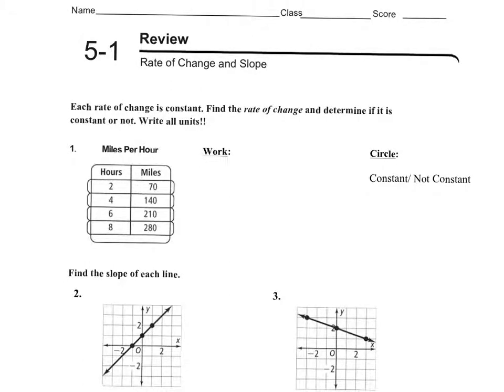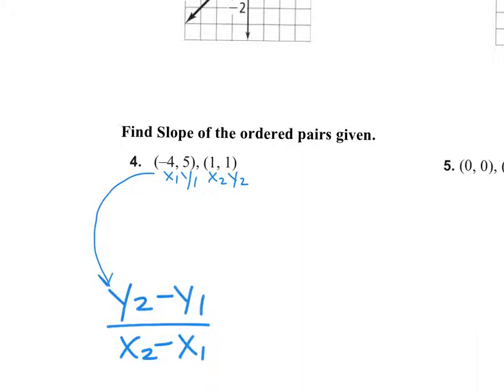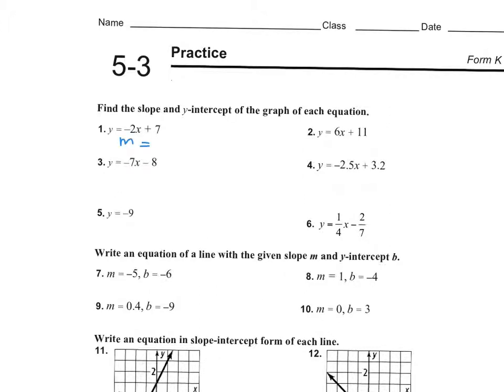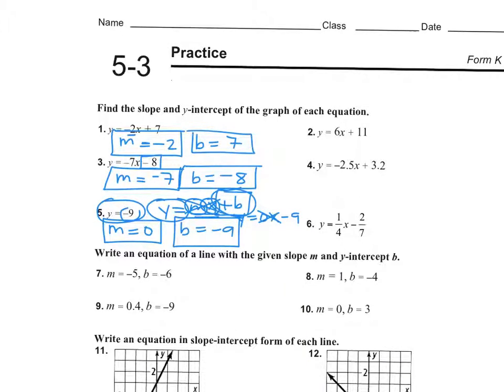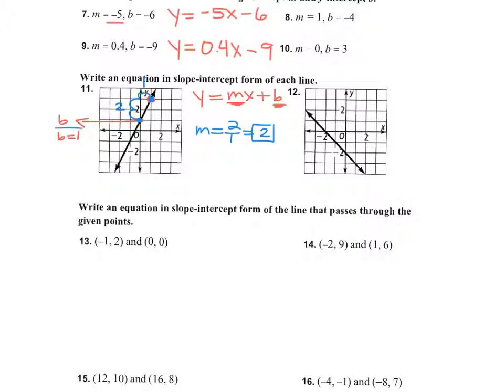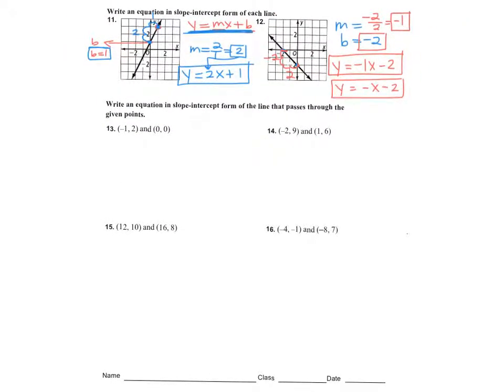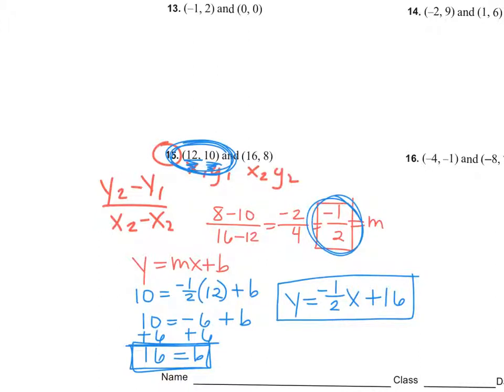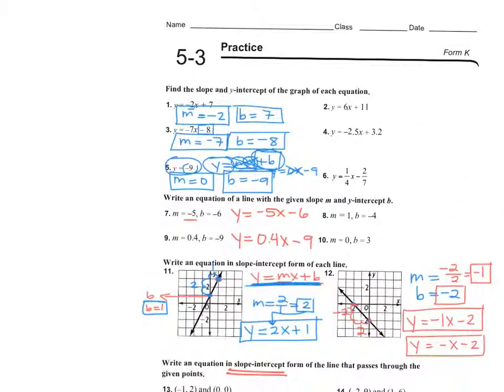1a 5.1 & 5.3 worksheets